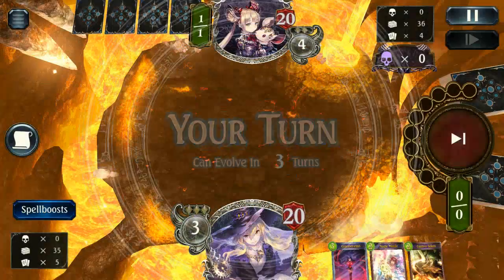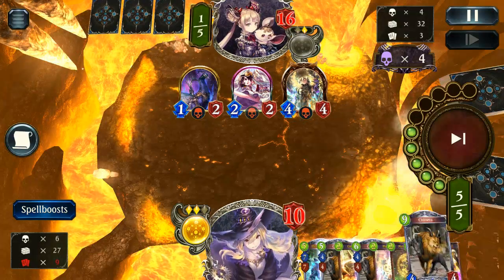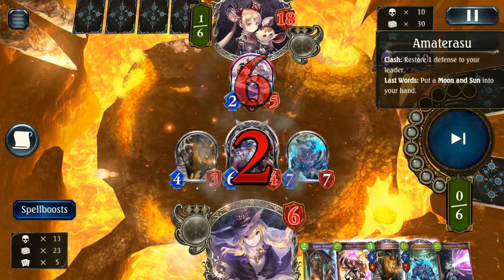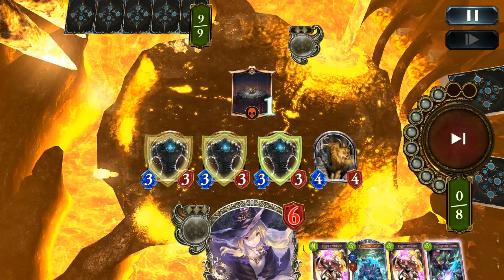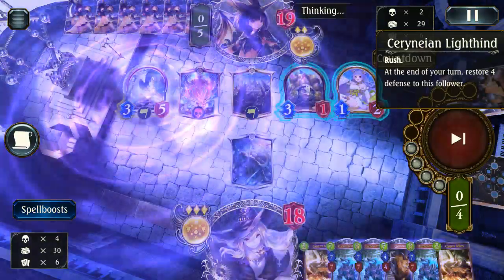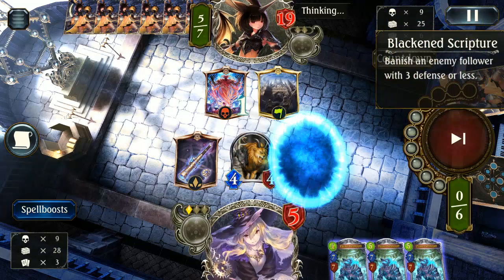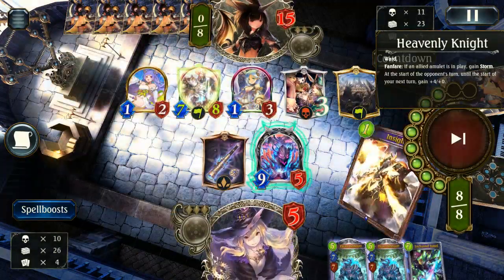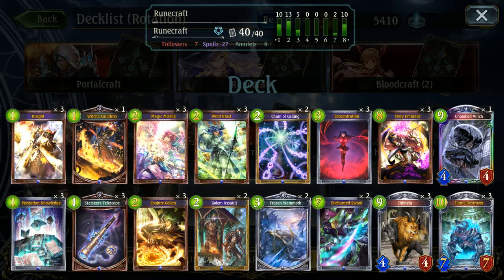Boost! - (Not) Chimera Runecraft Dawnbreak Nightedge Deck! [Shadowverse]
after someone pointed it out giant chimera isnt in this deck i got messed up after playing so many different versions of rune and then uploading this video.

The light meets the dark in Shadowverse's 8th card set: Dawnbreak, Nightedge. This set is loaded with 114 new cards, plus two leader cards from the 1st Birthday Card Popularity Poll. The cards will be released in two parts, with 97 initial cards and an additional 17 cards (A new gold card for all nine classes and a new legendary card for all classes with the exception of Neutral) at the end of May.

Make your choice wisely between two sides of the same card. With the new Choose mechanic, take control of your fate—play one of two variations of the same card to utilize different followers or effects for an edge in battle.

How will you decide? Beyond the day and night, fate awaits your choice.